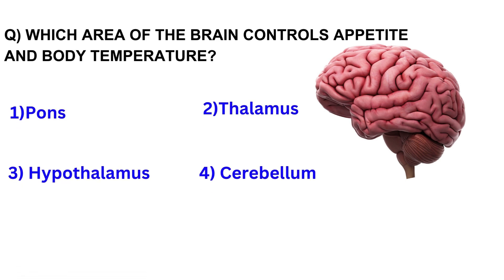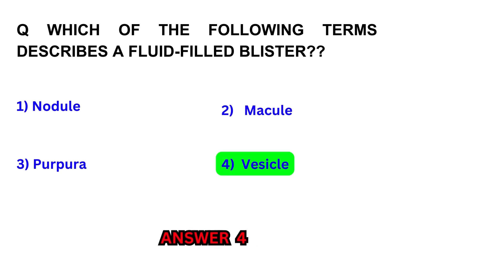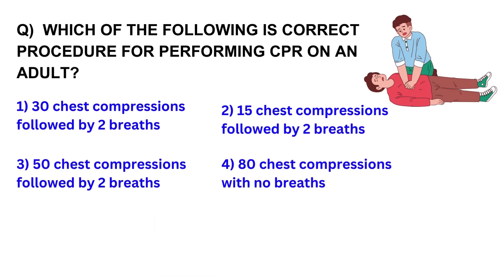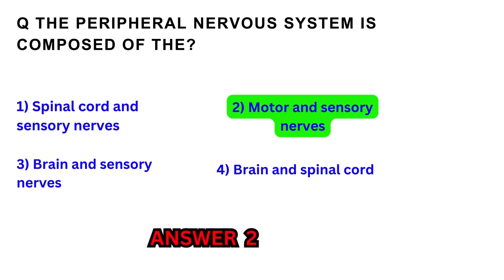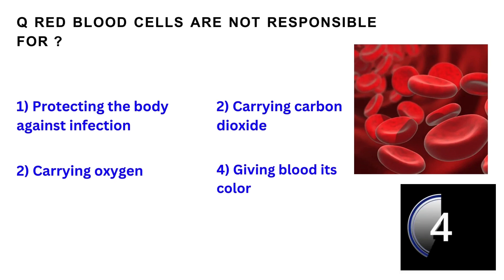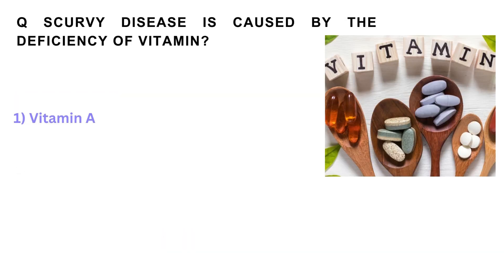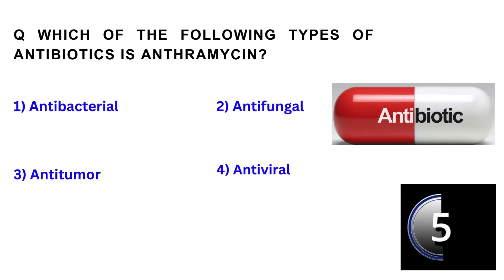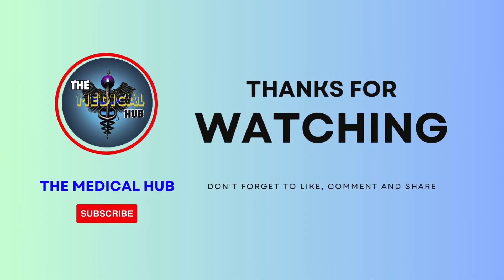Human Anatomy and Physiology MCQ | Nursing exam Mcq's | NEET exam | GPAT | SSB exams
This Video Is For Students,
In This Video We Are Talking About Human Anatomy and Physiology MCQ,

Useful in Various Pharmacy Exams:-
jkssb exam
nursing exam
mbbs
GPAT
CET
Ssc exams
anatomy
human anatomy
ESIC Pharmacist Exam Questions Paper
DSSSB Pharmacist Exam Questions Paper
CGHS Pharmacist Exam Questions Paper
RRB Pharmacist Exam Questions Paper
RSMSSB Pharmacist Exam Questions Paper
Pharmacist Exam Questions Paper
Anatomy and physiology mcq | Excretory system MCQS

RSMSSB Pharmacist Exam Questions Paper, DSSSB Pharmacist Questions Paper, UPMSCL Pharmacist, HSSC Pharmacist Exam, Drug Inspector, RRB Pharmacist Questions Paper, 00 Anatomy and Physiology MCQ's,
100 Anatomy MCQs,
anatomy,
staff nurse,
nursing exam,